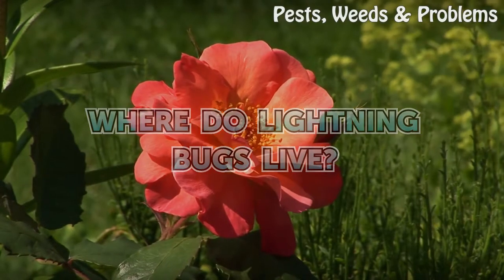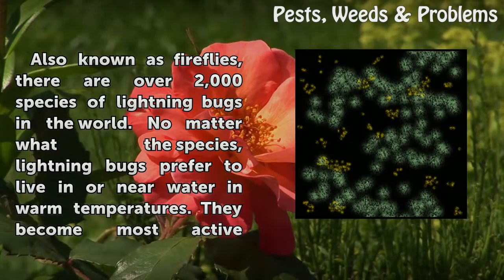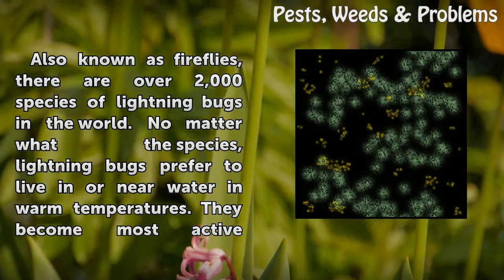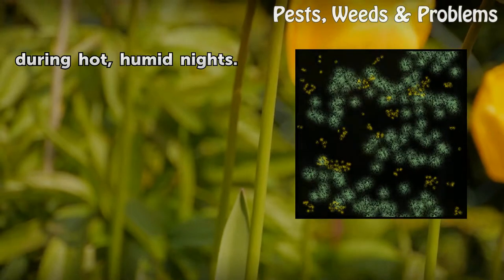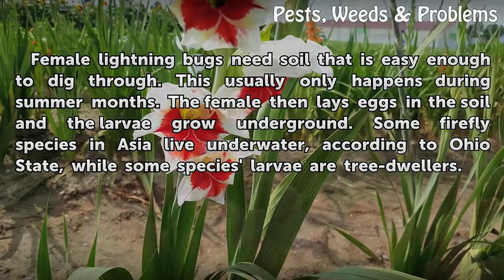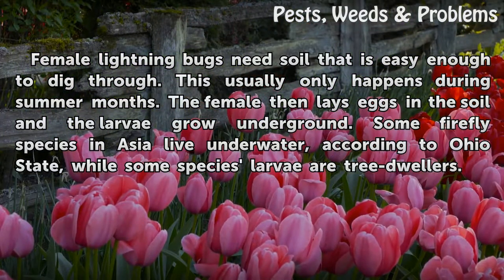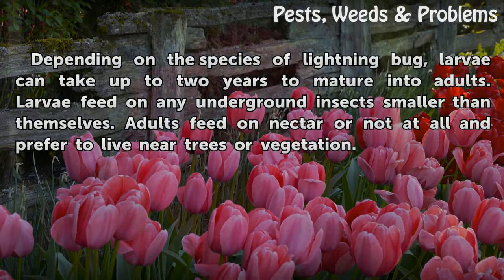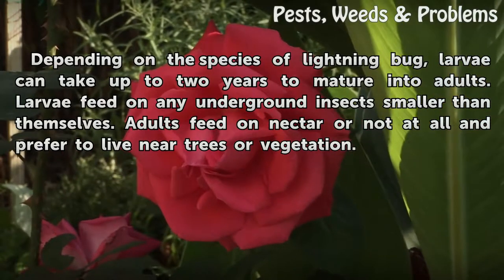Where Do Lightning Bugs Live?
Where Do Lightning Bugs Live?. Also known as fireflies, there are over 2,000 species of lightning bugs in the world. No matter what the species, lightning bugs prefer to live in or near water in warm temperatures. They become most active during hot, humid nights.

Table of contents Where Do Lightning Bugs Live?
Range 00:35
Habitat 01:07
Time Frame 01:32